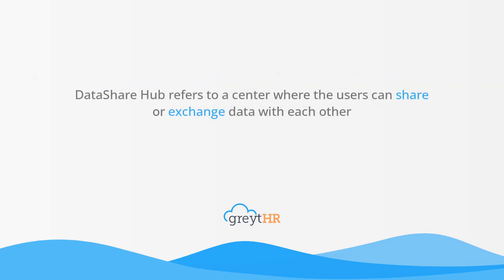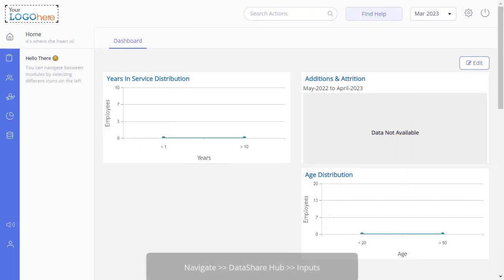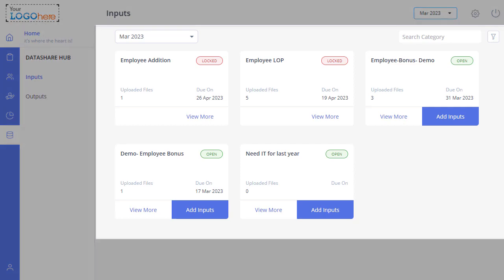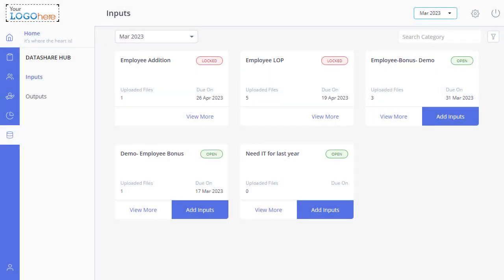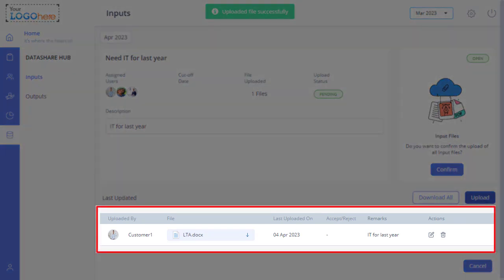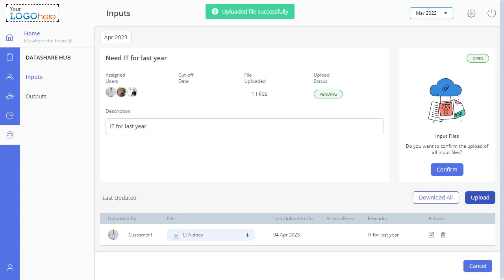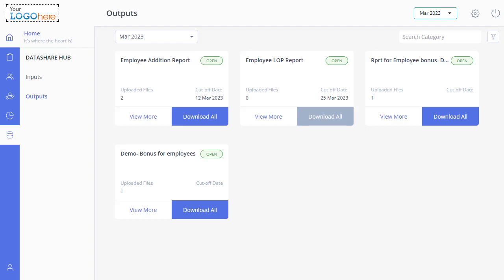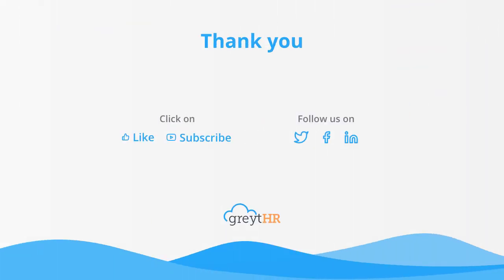Upload and Download Files in DataShare Hub on greytHR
greytHR's Datashare hub is a centralized platform that enables users to exchange and share data with ease. By creating input categories, PSPs can provide customers with clear visibility of their data options on the Inputs page, simplifying the process of data sharing and collaboration.